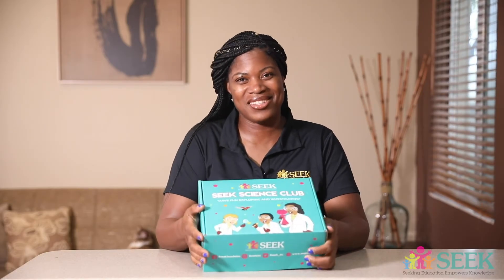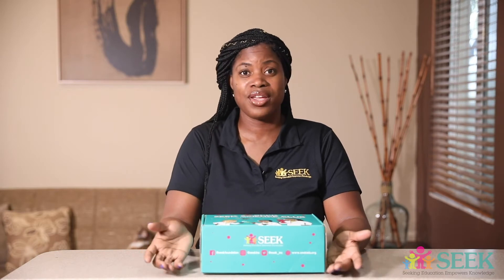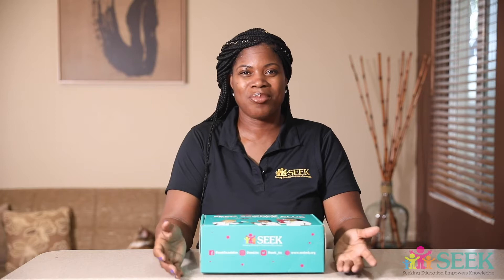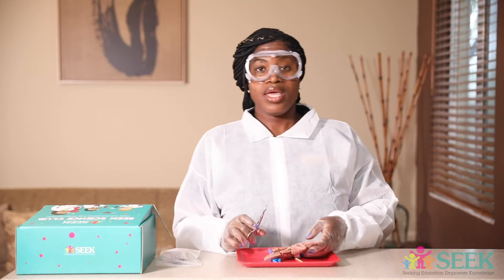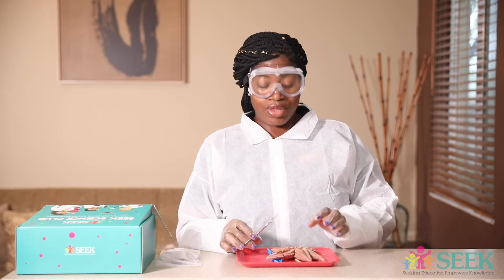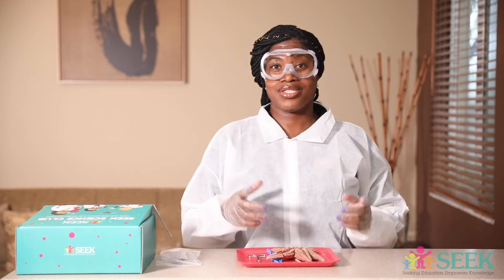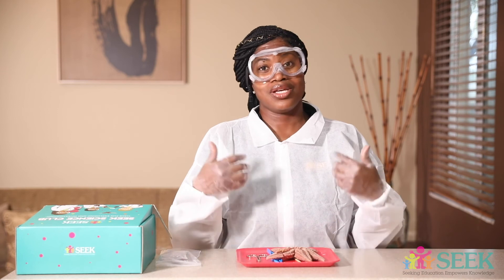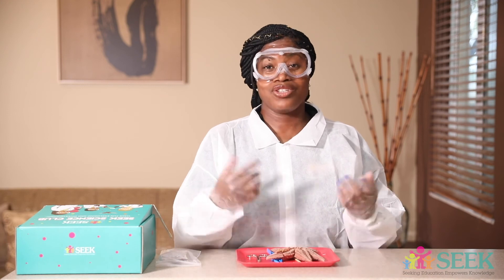Starfish Dissection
Did you know starfish is also called a sea star and it has tube feet?

Learn the anatomy of a starfish by using our hands on kit.